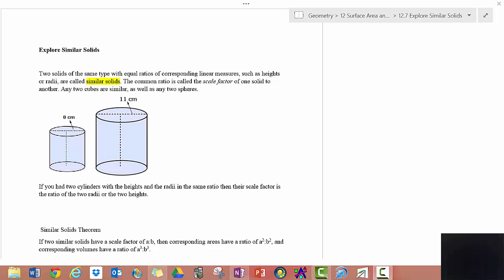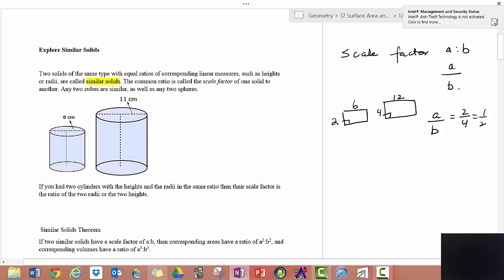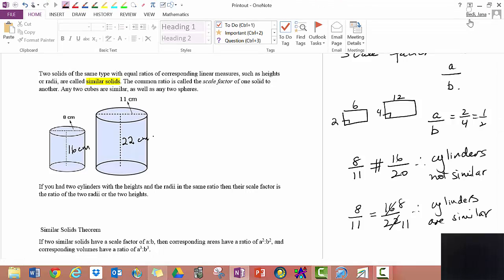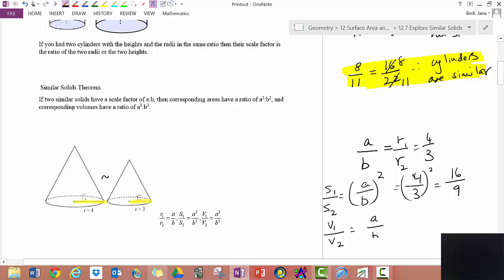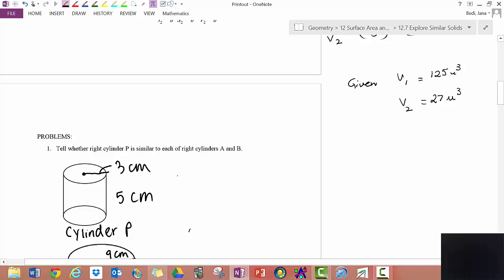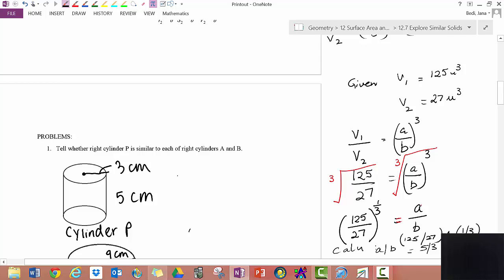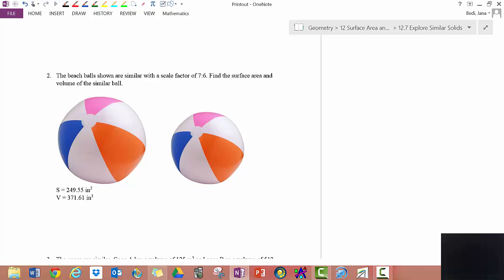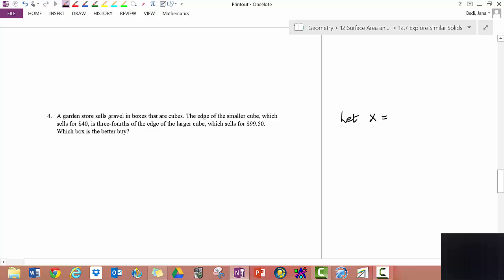12.7 Explore Similar Solids